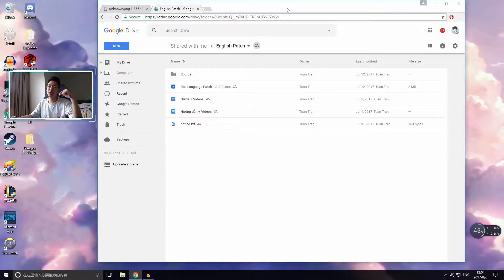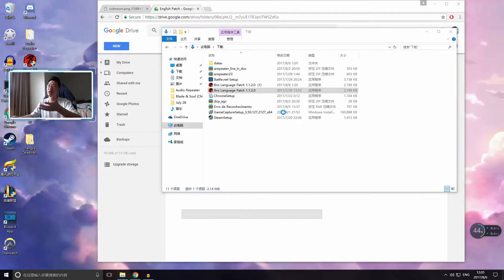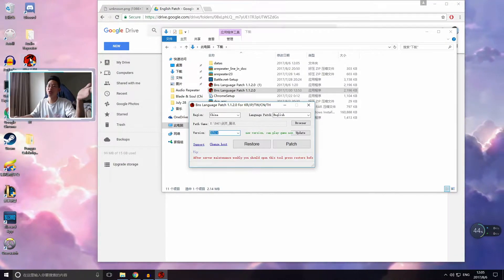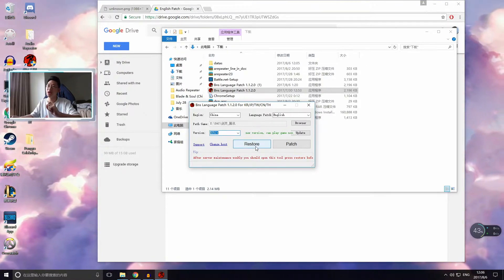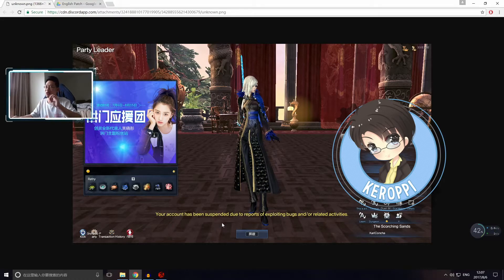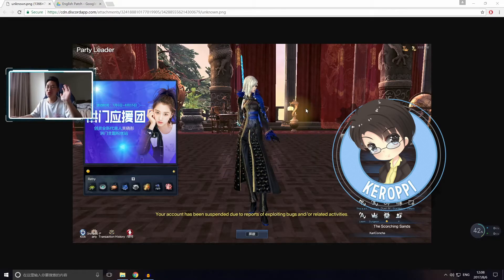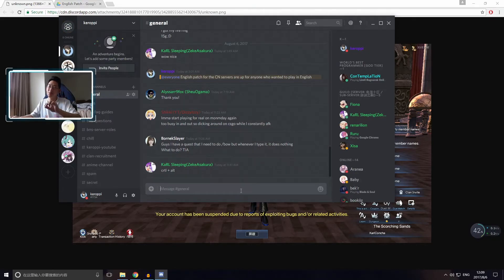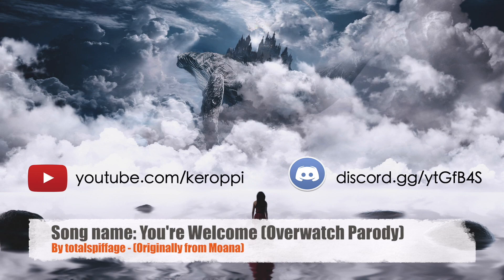[Hyuga Patch] Installing Patch August 8th, 2017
What to do when there is a new update on the server which makes the English patch not work. [There was a patch on August 10th, 2017] Please wait until the English patch is available before patching!!

1.

2. Check if the current version of the patch you are using is the newest one (Version 1.1.2.0 or above).

3. If it is not the newest version; download the newest version.

4. If it is the newest version; open the English Patch Application

5. Check your server + (32bit or 64bit) and SEE if it says "Old Version need update" OR "Latest update; play now".

6. If it says "Latest update; play now" it means the English patch is not ready. Just play the game normally in the games native language until the patch is ready.

7. If it says "Old version, need update" then the new patch is ready. Download the new patch and click "Patch".

8. Once patch is applied then you can play the game in English!

WARNING: DO NOT CLICK RESTORE "AFTER" downloading the new patch. It will mess everything up and is a pain in the butt to fix. [99% of the time you will have to redownload/ reinstall the game]. I live in China and use ExpressVPN to upload my YouTube videos!